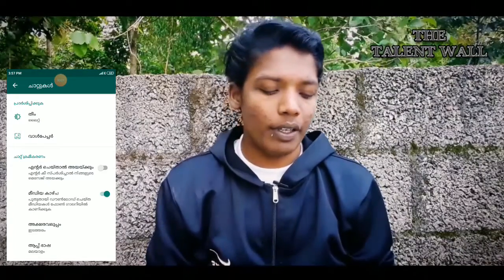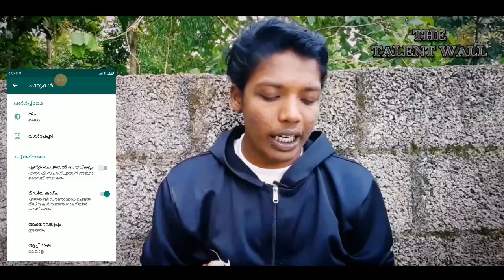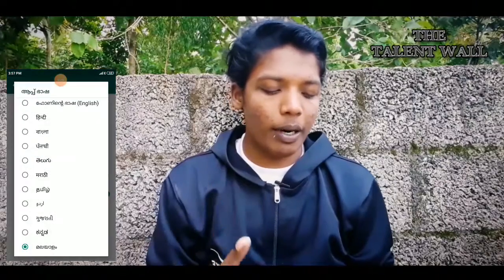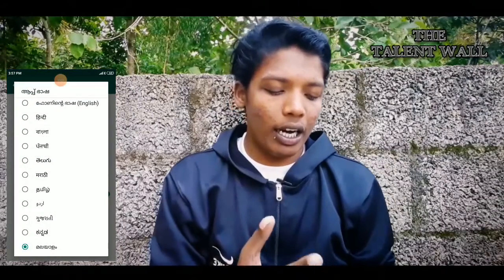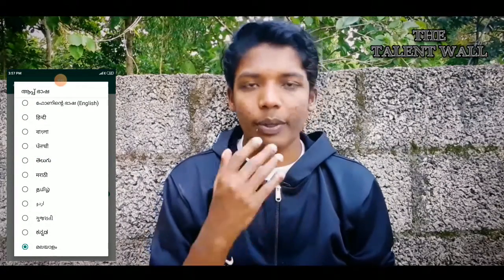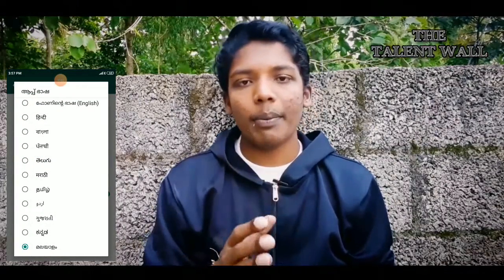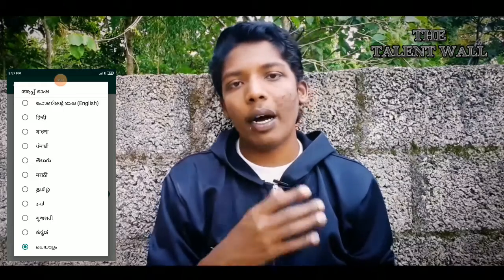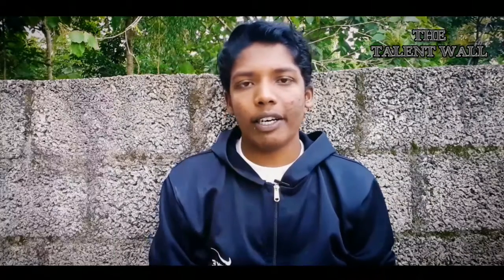What'sApp features and tricks malayalam new video The Talent Wall